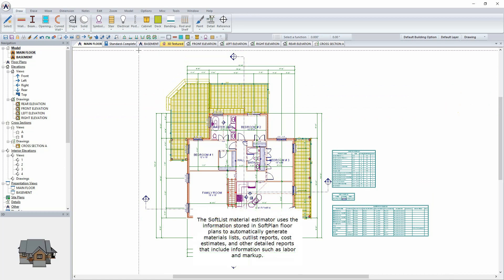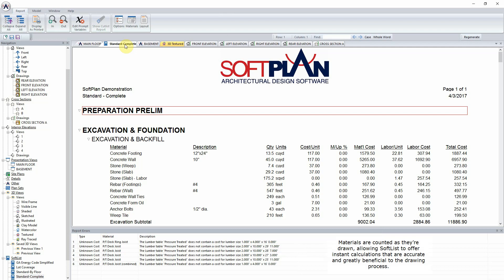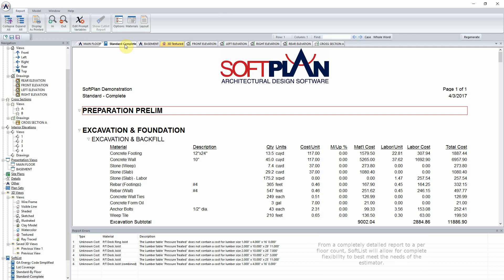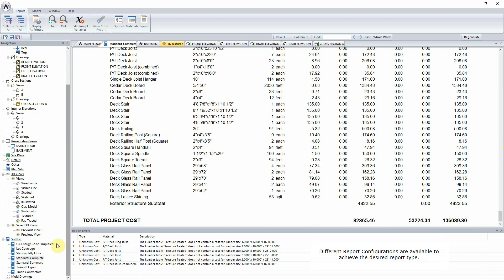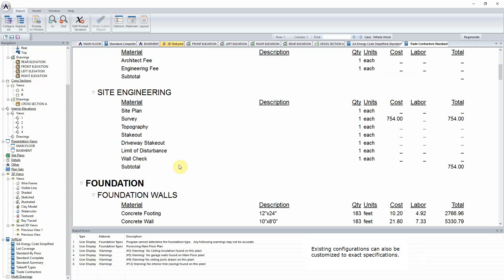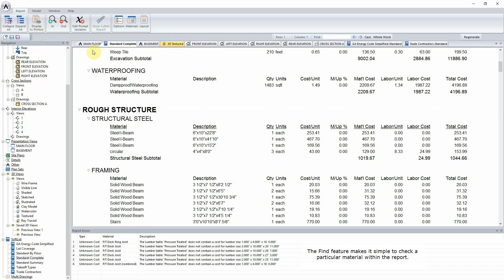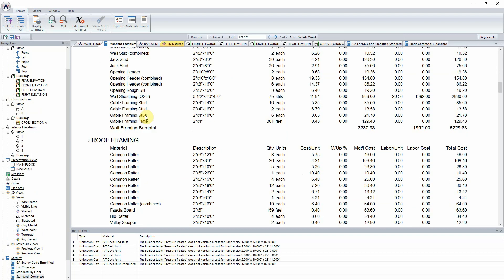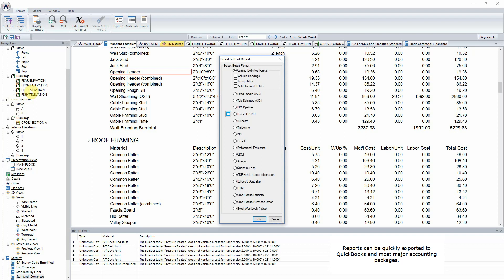SoftPlan - Softlist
This video covers Softlist within SoftPlan